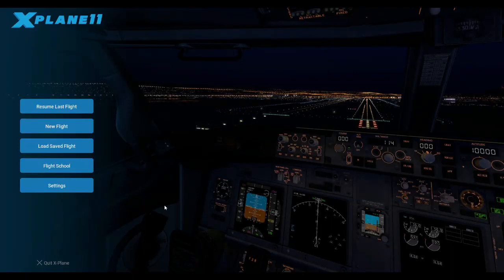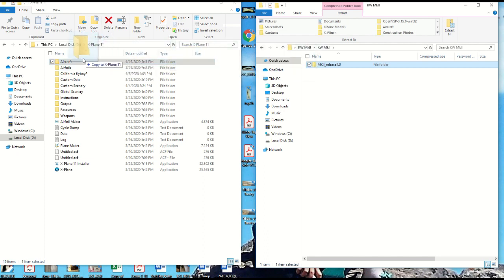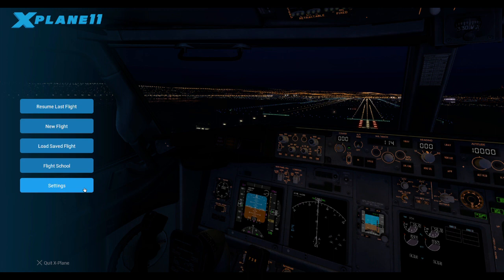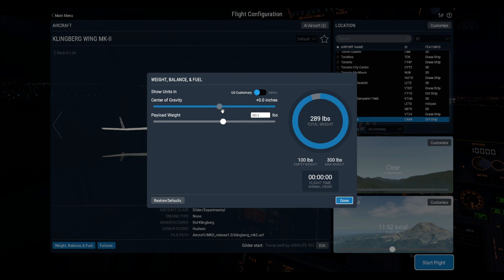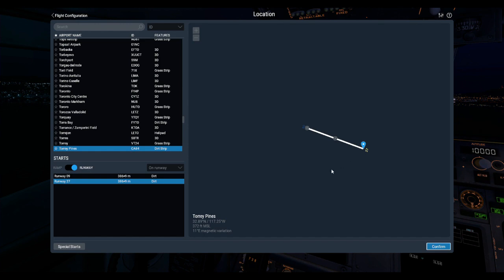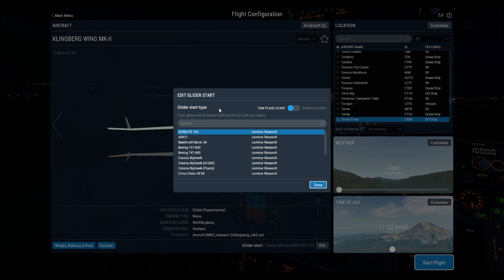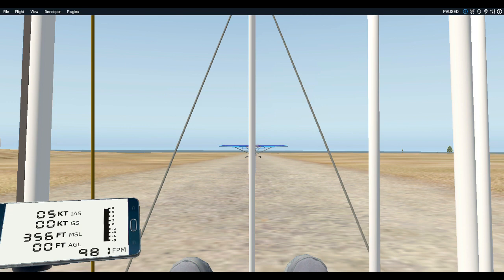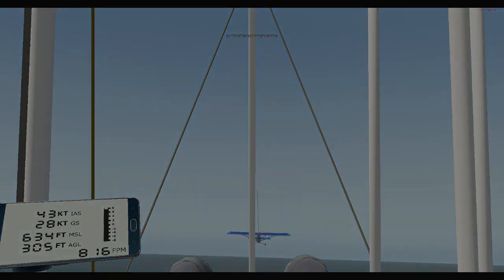X-Plane Simulator Set-up - Klingberg Wing MkII Development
This video will show you how to set up your KW MkII simulator in X-Plane.

Another video will be coming soon that will take you through your entire first flight.